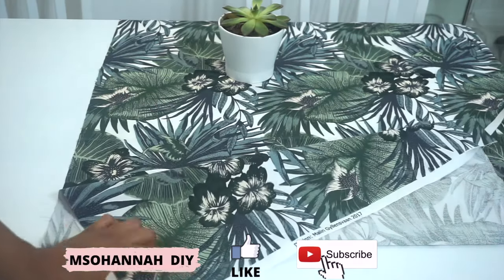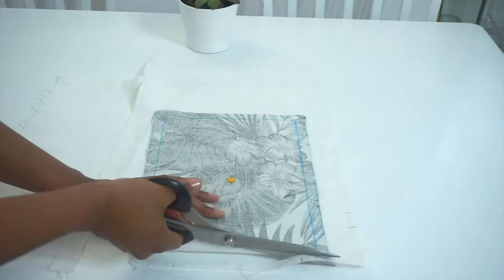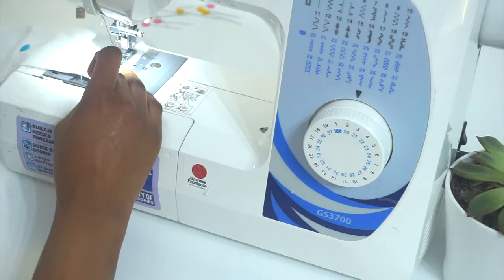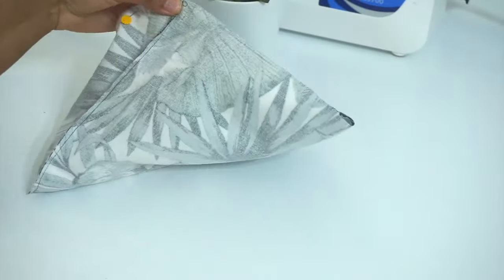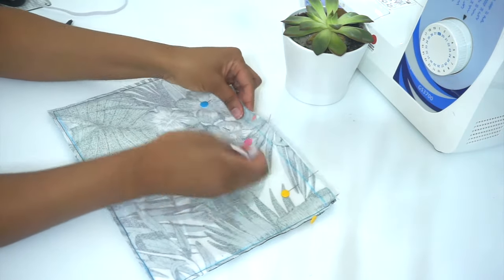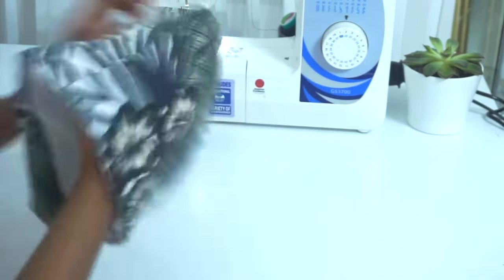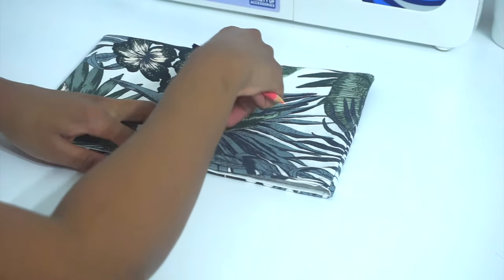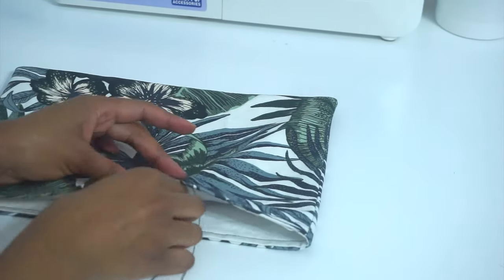HOW TO MAKE A MACBOOK / LAPTOP BAG IN 30 MINS //2023 EASY DIY/SEWING PROJECT UNDER 30 MINS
Hey loves,
today ill be showing you how to make a laptop bag ..its a very easy project and very beginner friendly.. ive listed  all the items used  for this project below so check that out.
xo

supplies used
1.fabric of choice
2.lining fabric
3.tape measure
4.matching thread
5.hand needle
6.fabric marker
7.button
8.elastic band (0.2 inches)
9.ruler
10.scissors
11.pins